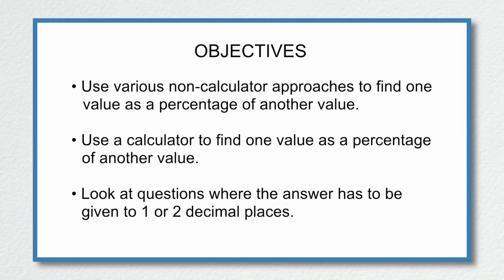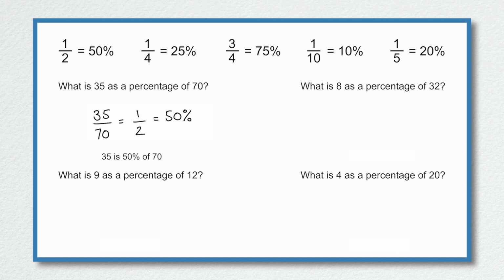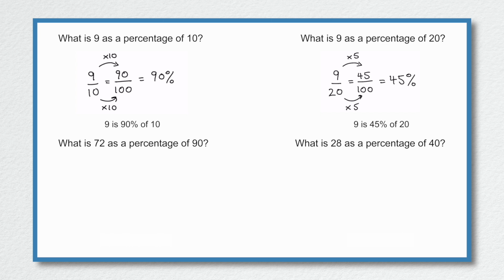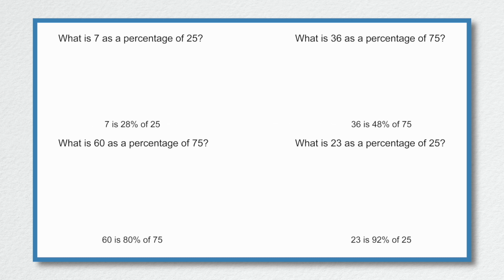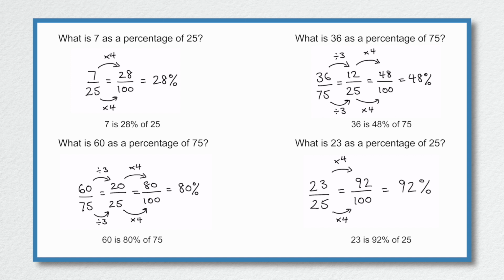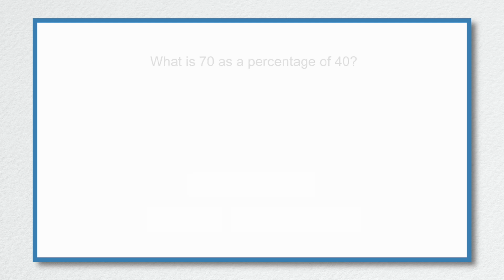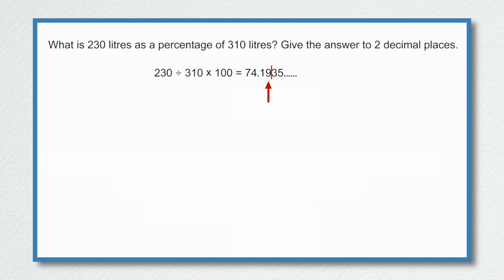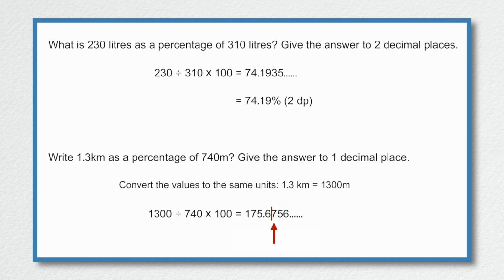Key Stage 3 Maths: Writing one number as a percentage of another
In this video, we look at writing one number as a percentage of another. This is the third of three videos looking at percentages.
* Find percentages of quantities
* Increase and decrease amounts by a specified percentage
* Writing one number as a percentage of another.

I hope you find these videos helpful.